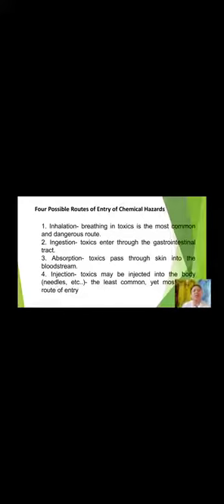Lesson 1 Identify the Hazardous ( 1st part of the topic)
This video is created due to our course requirement. Please understand the situation in making this video I made some errors in pronunciation. Being kind and respectful made us beautiful/ handsome